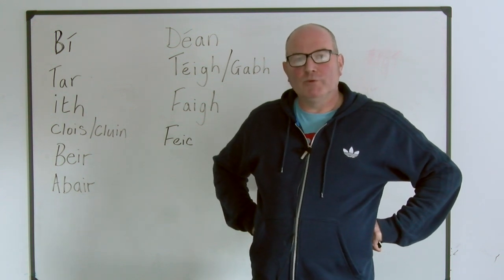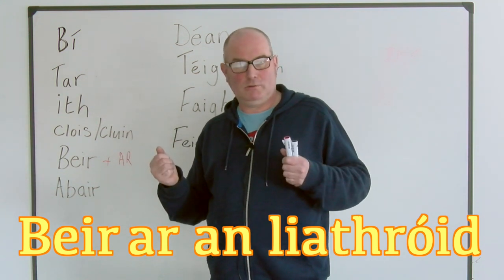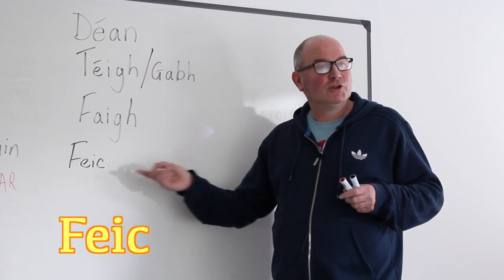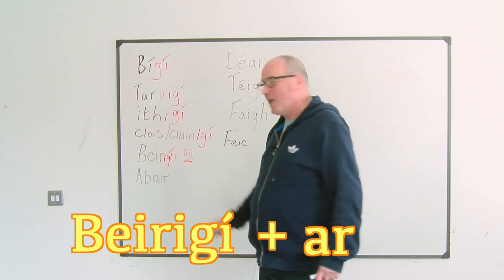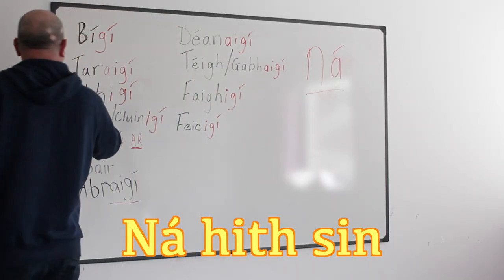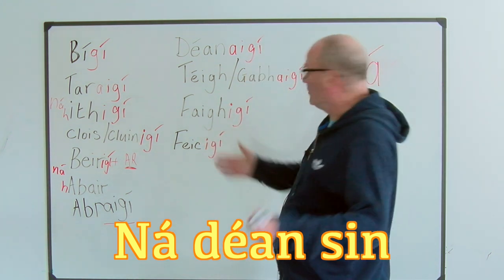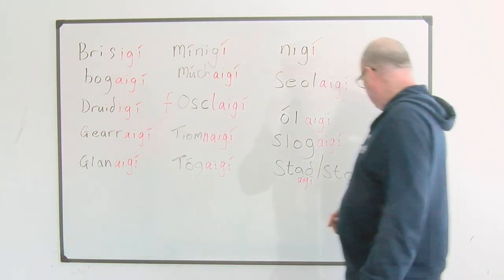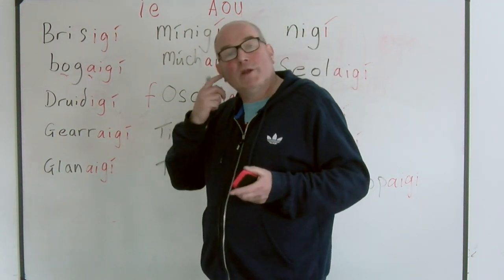Rang 1 - An Modh Ordaitheach (The Order Form)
Ranganna Gaeilge le hIonad Teaghlaigh Ghleann Darach is a series of Irish language classes taught by Cormac 'Buzz' Ó Briain.
In each class, Cormac takes you through basic but regularly used sentences to help develop your Gaeilge. This first video is on The Order Form (An Modh Ordaitheach).